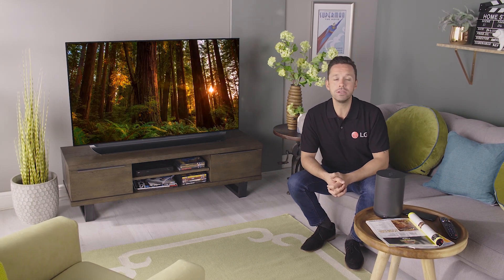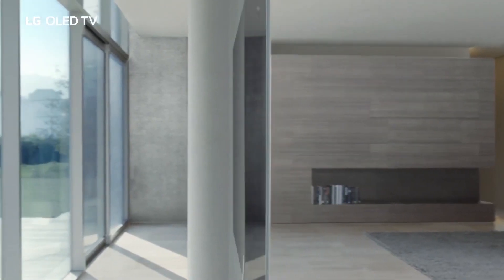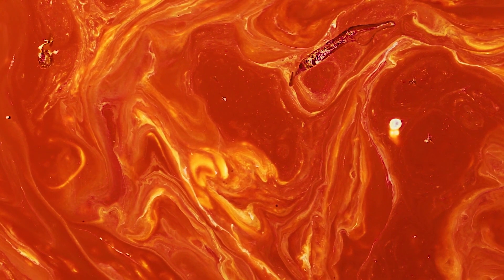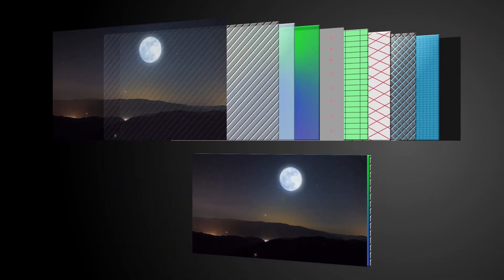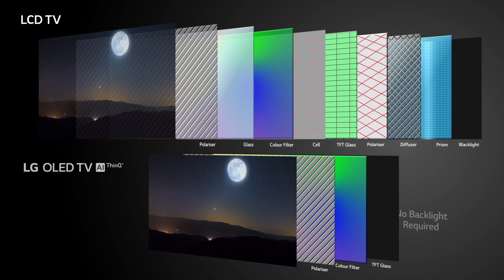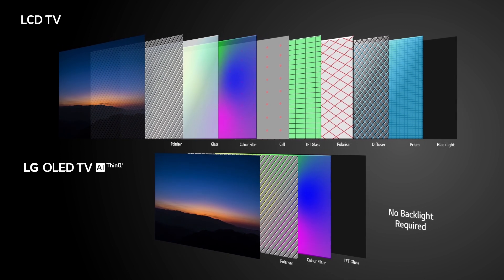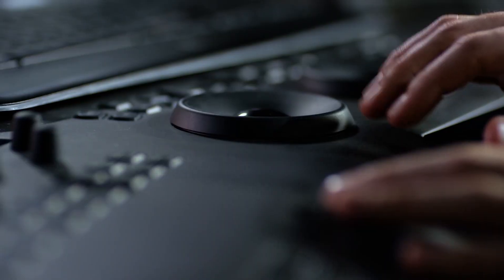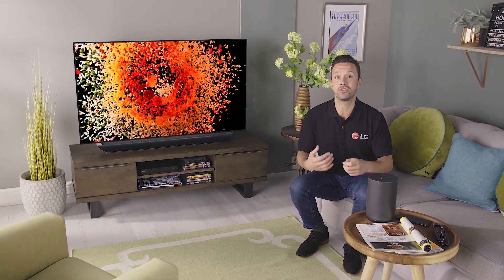What is Cinema HDR V3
You are watching our guide to LG Cinema HDR –  which provides support for most HDR formats – creating incredible visuals on your LG Super UHD, Ultra HD or OLED TV.

What is HDR?
High Dynamic Range (HDR) creates a picture much closer to what the director intended by vastly improving contrast and colour accuracy. Over a billion colours fill your screen, while creeping shadows and scenes are lavishly detailed. Netflix and Amazon Prime are among those creating HDR movies and TV shows.

What is Cinema HDR?
HDR comes in different formats, depending on which studio or streaming service has created the content. These formats include HDR 10, Dolby Vision and Advanced HDR by Technicolor, and HLG Pro. LG Cinema HDR supports each of these distinct formats, so you can enjoy HDR content from a variety of different creators, and unlock the true potential of your new TV.